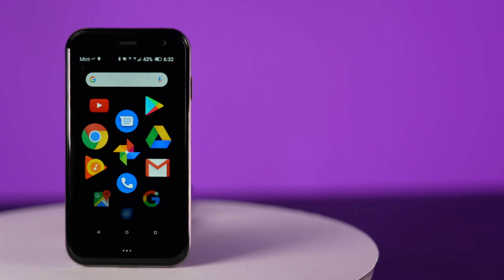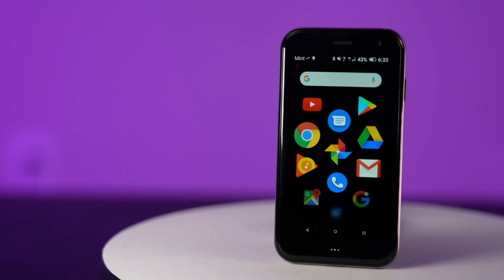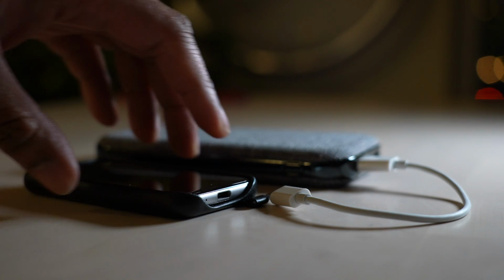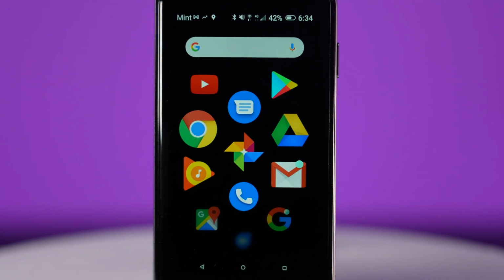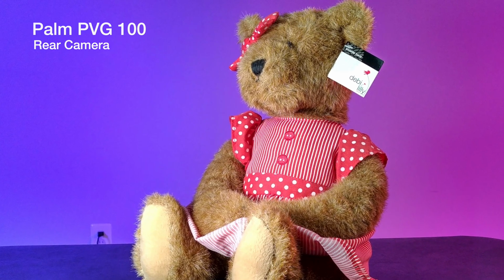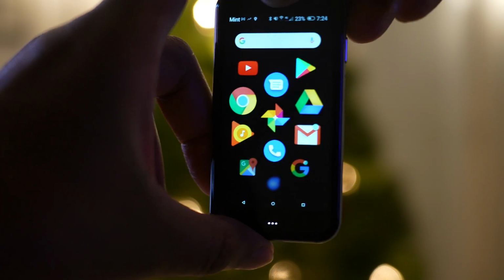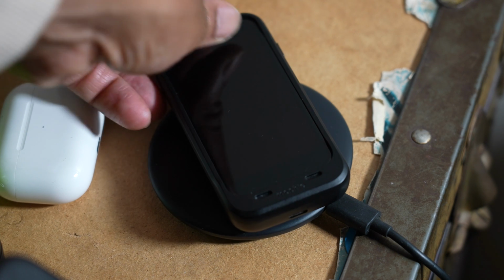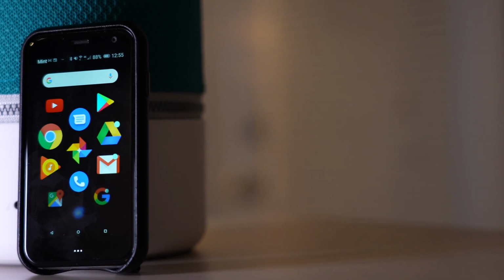Pocket Sized Powerhouse Palm PVG100 Mini Smartphone Review TodayIFeelLike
Pocket Sized Powerhouse Palm PVG100 Mini Smartphone Review

LarryQOTD How much money have you spent or willing to spend on a cellphone?

Good: First this phone is unlocked and works to give you 4G LTE with all the major carriers in the US and if you have Verizon or T-Mobile you can also use this as a companion phone allowing you to use your main phone and the Palm at the same time with the same number on both phones. If you don't have either of those two carriers you can use Google voice to do virtually the same thing.
Good: This phone is tiny it really does fit in the palm of your hand and weighs only 2.2 oz. and has a 3.3 inch HD display.
Good: The screen on the Palm is really nice and bright and sharp. It has a pixel density of 445PPI which doesn’t see like a lot but with a screen this small it’s really crisp.
Good: This phone charges via a USB-C port. I love USB-C because that means I don’t have worry about carrying or looking for a proprietary type of charging cable, USB-C is very universal.
Good: Life Mode, Life Mode is basically a supercharged do not disturb mode. If the screen is off you won’t receive any notifications you have to actively turn on your screen in this mode to engage with your phone to get messages and calls.
Good: The cameras are pretty decent you have a 12mp rear facing camera and an 8mp selfie camera and both produce nice images. You can also shoot 1080p video.
Bad: The battery life is really pretty atrocious especially if you are using the phone for anything resource intensive like watching videos or downloading files. However you can get the Mophie Juice Pack for it and that not only gives you 13 hours of battery but also delivers wireless charging.
Bad: This point really annoys me especially in 2021 and that is that you only get 2.4ghz wifi and not the faster 5ghz band. This means slower upload and downloads speeds.
This is a really nice device if you want to be able to just throw it in your purse leave it in your backpack leave it in your briefcase or take it with you when you go for a run. It’s lightweight and small so it’s easy to take with you on workouts and if you already have a larger phone the Palm can make the perfect companion device. It can also be a great standalone device if you are not a power user.